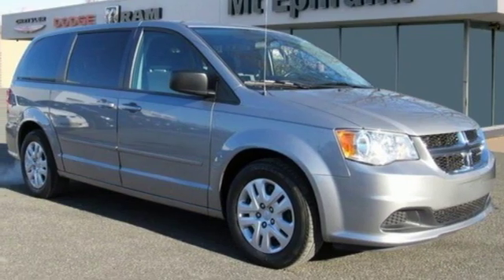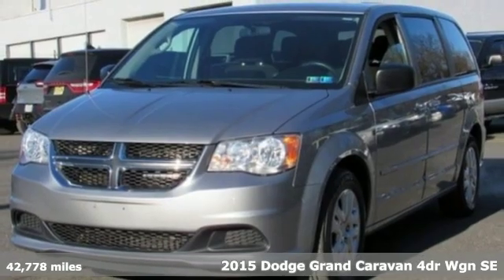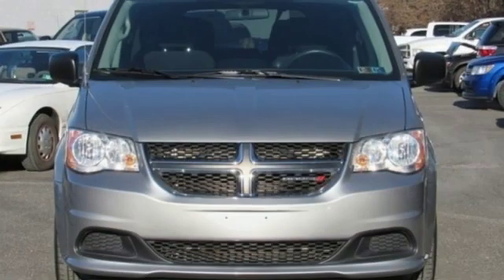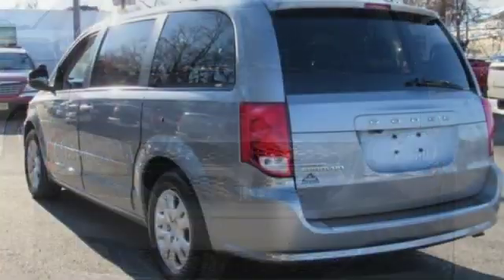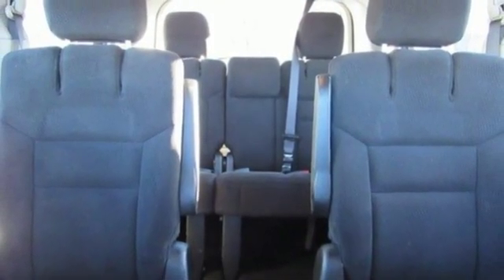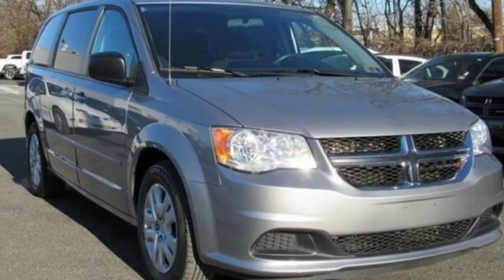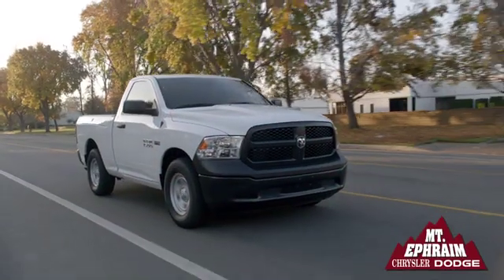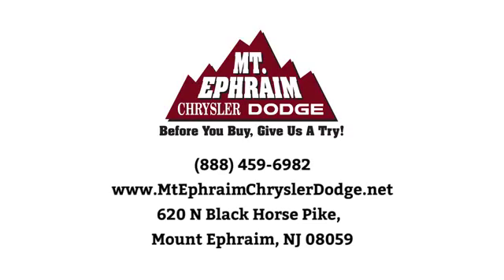Used 2015 Dodge Grand Caravan Mount Ephraim, NJ #88611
Year: 2015
Make: Dodge
Model: Grand Caravan
Trim: SE
Engine: 6 Cyl - 3.6 L
Transmission: Automatic
Color: Billet Silver Metallic Clearcoat
Interior: Black/Light Graystone
Mileage: 42778
Stock #: 88611
VIN: 2C4RDGBG7FR688611
p WHEELS: 17"" X 6.5"" STEEL (STD), TRANSMISSION: 6-SPEED AUTOMATIC 62TE (STD), SIRIUS SATELLITE RADIO (subscription required), SINGLE DVD ENTERTAINMENT -inc: Wireless Headphones (IR), Radio: Uconnect 430 CD/DVD/MP3/HDD, 6.5"" Touchscreen Display, 40GB Hard Drive w/28GB Available, Audio Jack Input for Mobile Devices, ParkView Rear Back-Up Camera, 6 Speakers, Video Remote Control, 2nd Row Overhead DVD Console, High Definition Multimedia Interface, 115V Auxiliary Power Outlet, 2nd Row Overhead 9"" VGA Video Screen, Charge Only Remote USB Port, SIRIUS Satellite Radio (subscription required), For More Info, Call , RADIO: UCONNECT 430 CD/DVD/MP3/HDD, QUICK ORDER PACKAGE 29E SE, MANUFACTURER'S STATEMENT OF ORIGIN, ENGINE: 3.6L V6 24V VVT FLEXFUEL (STD), BLACK/LIGHT GRAYSTONE, CLOTH LOW-BACK BUCKET SEATS, BILLET SILVER METALLIC CLEARCOAT. This Dodge Grand Caravan has a dependable Regular Unleaded V-6 3.6 L/220 engine powering this Automatic transmission. /p pstrongThese Packages Will Make Your Dodge Grand Caravan SE The Envy of Your Friends /strongbr / Wheels: 17"" x 6.5"" Steel, Vinyl Door Trim Insert, Variable Intermittent Wipers, Valet Function, Urethane Gear Shift Knob, Trip computer, Transmission: 6-Speed Automatic 62TE, Transmission w/Driver Selectable Mode, AUTOSTICK Sequential Shift Control and Oil Cooler, Towing Equipment -inc: Trailer Sway Control, Touring suspension, Torsion Beam Rear Suspension w/Coil Springs, Tires: P225/65R17 BSW Touring, Tailgate/Rear Door Lock Included w/Power Door Locks, Strut Front Suspension w/Coil Springs, Steering wheel mounted audio controls, Spare Tire Mobility Kit, Sliding Rear Doors, Single Stainless Steel Exhaust, Side Impact Beams, Sentry Key Engine Immobilizer. /p pstrong Expert Reviews!/strongbr / As reported by KBB.com: If you're looking for family transportation, and you don't have a lot of money to spend, then the 2015 Dodge Grand Caravan minivan is about the only vehicle on your list. /p pstrong Visit Us Today /strongbr A short visit to Mt. Ephraim Chrysler Dodge RAM located at 620 N Black Horse Pike, Mount Ephraim, NJ 08059 can get you a trustworthy Grand Caravan today!/p

Address:
620 N Black Horse Pike